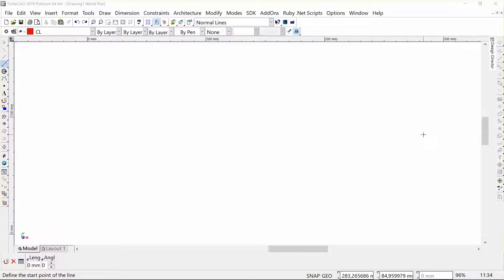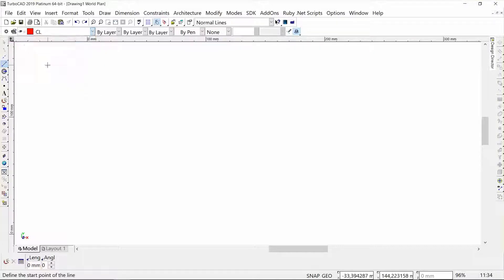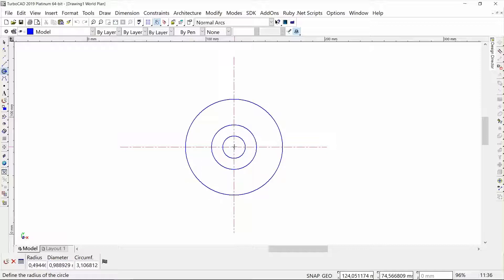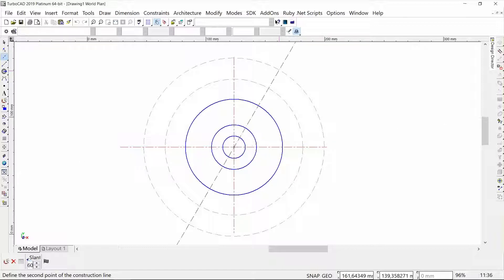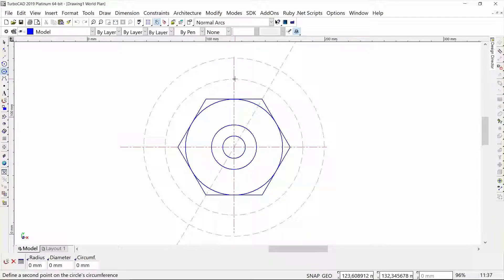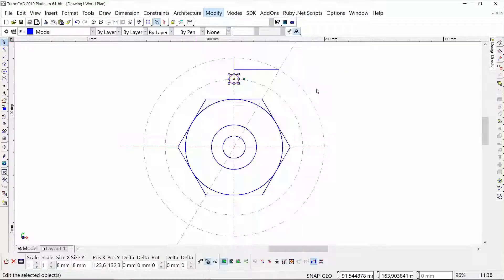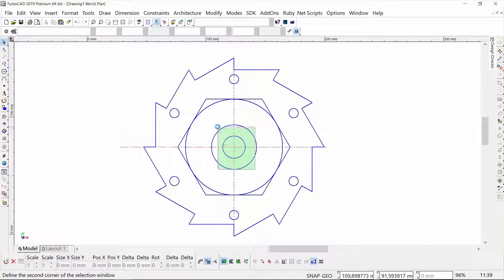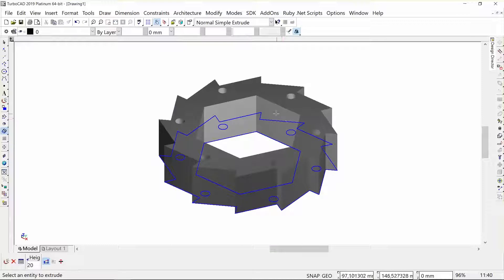TurboCAD 2019 Presentation: 2D Drafting (Drawing a saw blade)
TurboCAD Presentation 2019 Series. In this video we showcase the 2D Drafting with TurboCAD Platinum 2019 by drawing a 2D sawblade and extruding the drawing into a 3D Object.

for more tutorials, presentations, upgrades & training.